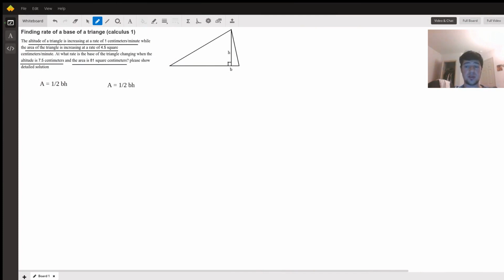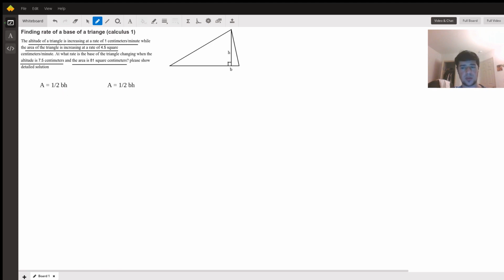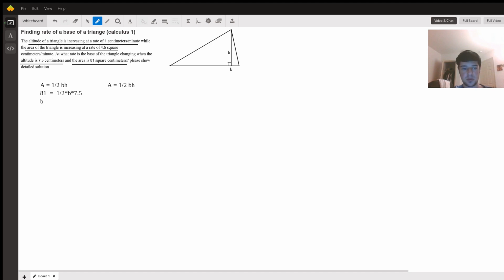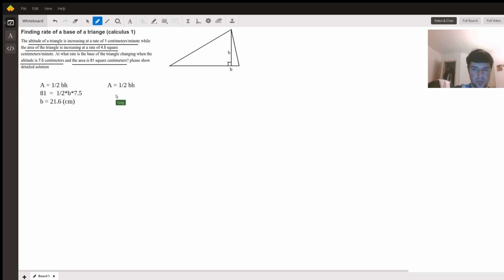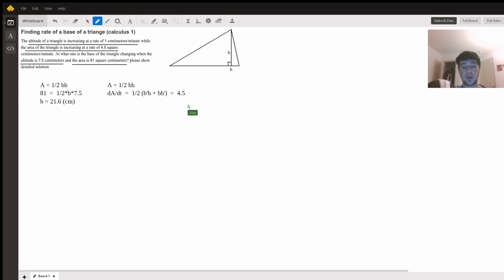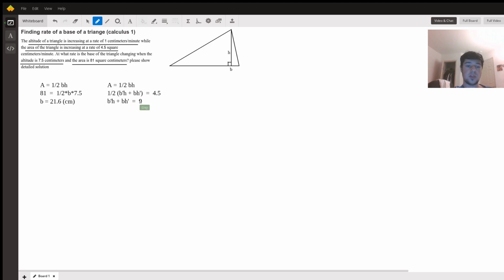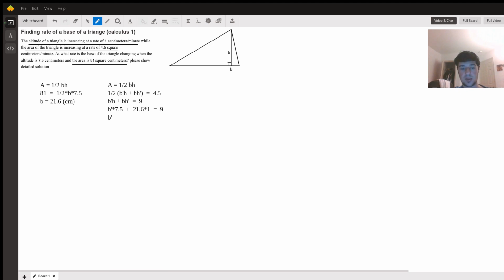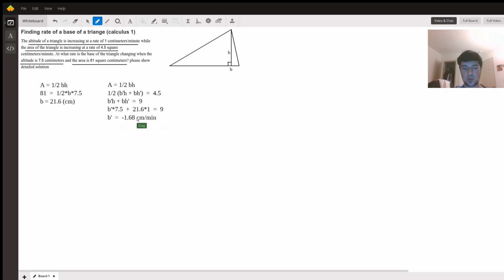Solving Related Rates with Multiple Changing Parameters on an Example of this Nice Triangle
Question: Finding rate of a base of a triange (calculus 1)
The altitude of a triangle is increasing at a rate of 1
centimeters/minute while the area of the triangle is increasing at a rate
of 4.5 square centimeters/minute.  At what rate is the base
of the triangle changing when the altitude is 7.5 centimeters and
the area is 81 square centimeters? please show detailed solution

Answered By:

Greg P.
Tutor Specialized in SAT-Techniques and Mathematics

Written Explanation:

See this video. I hope it helped!